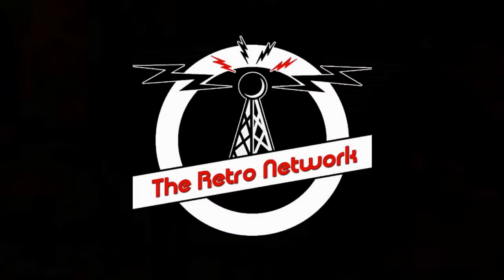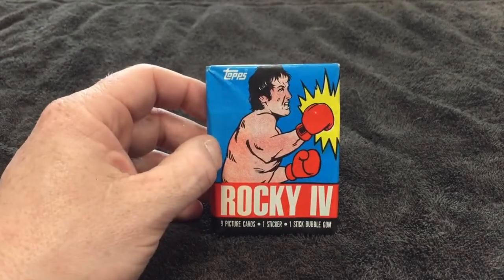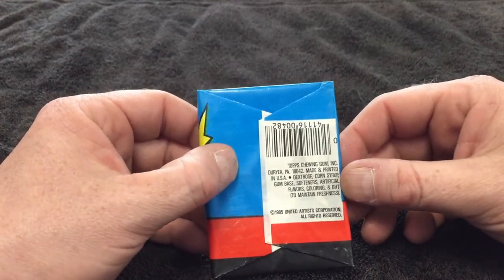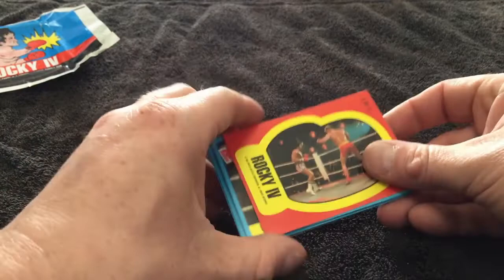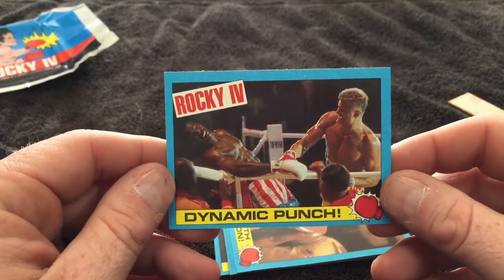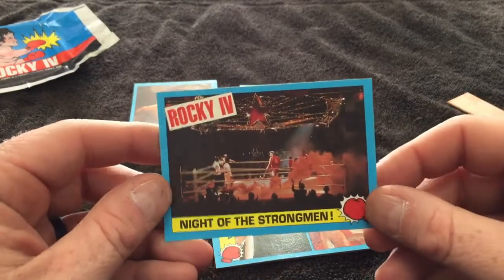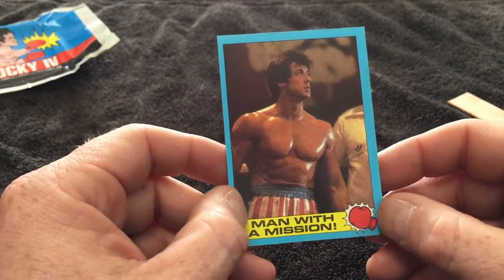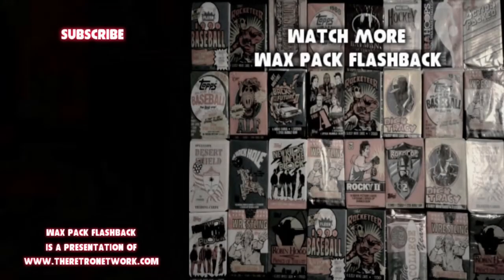Wax Pack Flashback - Rocky IV (1985)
In this episode of Wax Pack Flashback Mickey opens a pack of Rocky IV trading cards from 1985.

TheRetroNetwork.com is your home for all things pop culture, past and present. There you'll find more videos, podcasts, and written features.